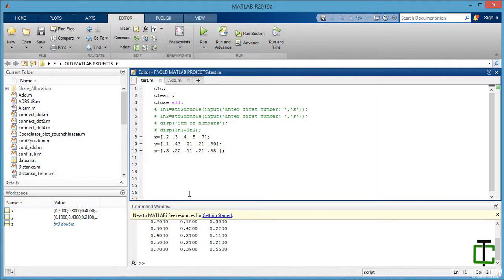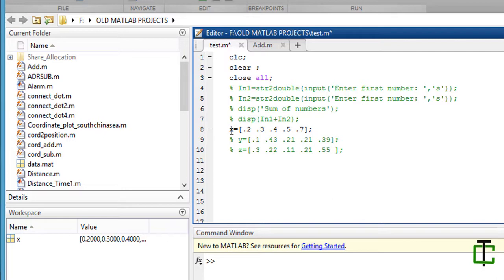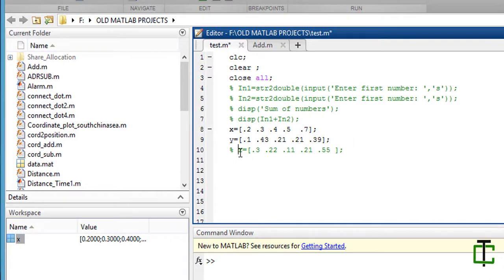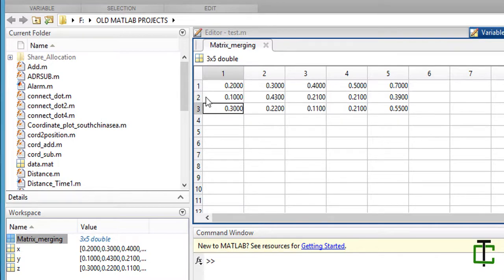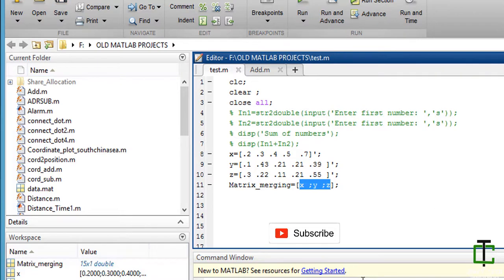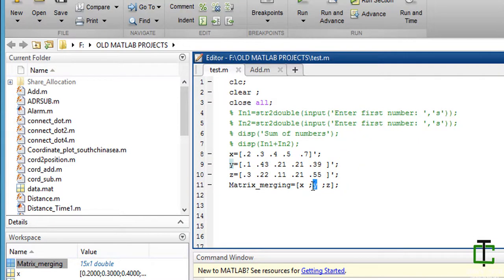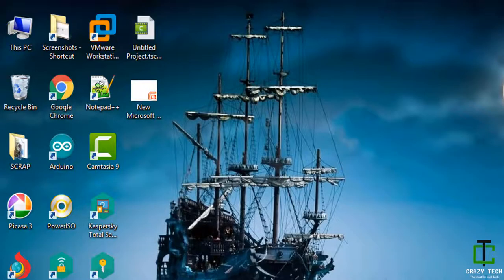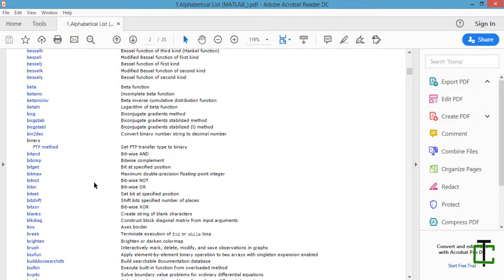14 Continuation Of Matrix Operations and Matlab Functions PDF | Matlab Tutorial For Beginners